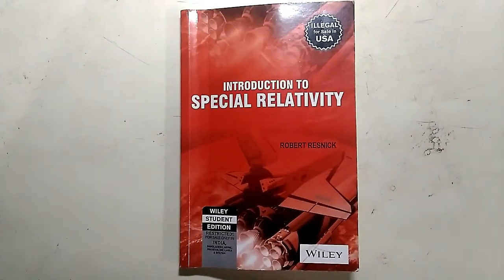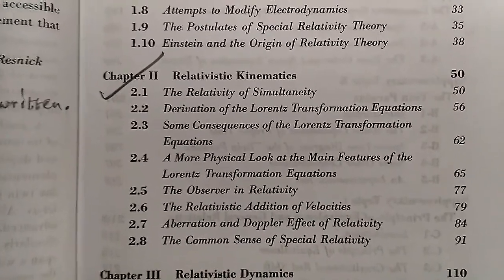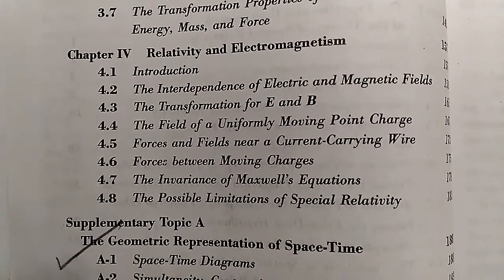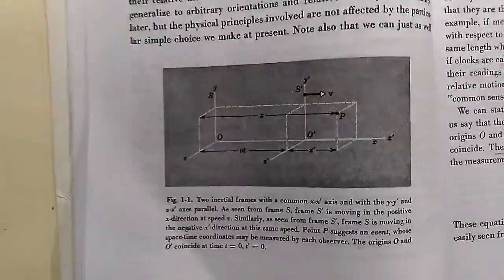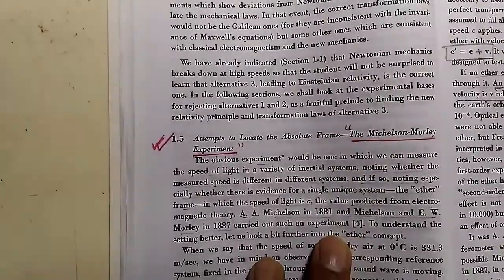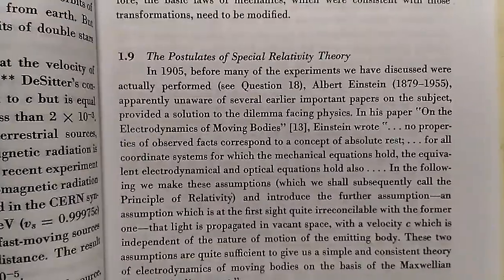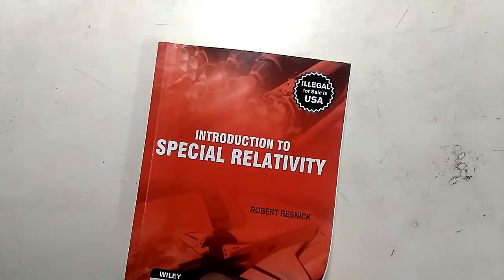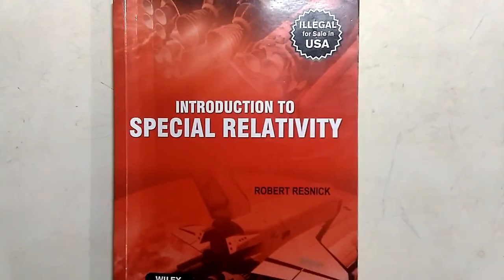Special Theory Of Relativity by Robert Resnick || Book Review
In this video I have discussed about the book INTRODUCTION TO SPECIAL RELATIVITY by ROBERT RESNICK.